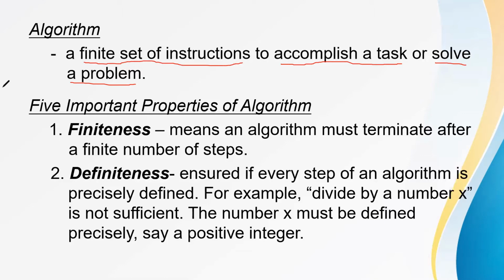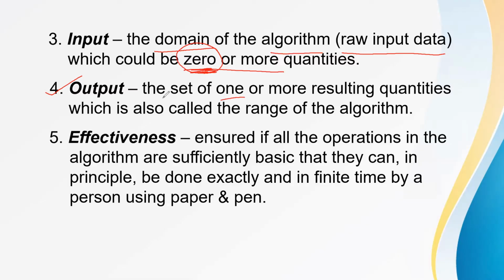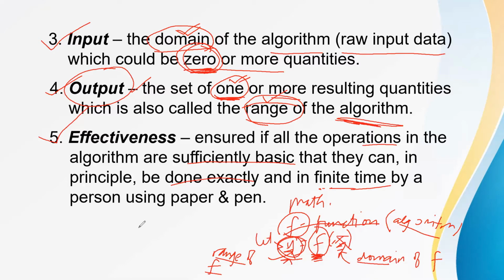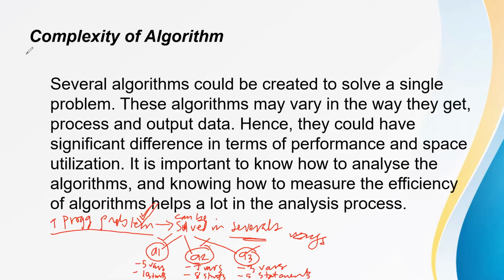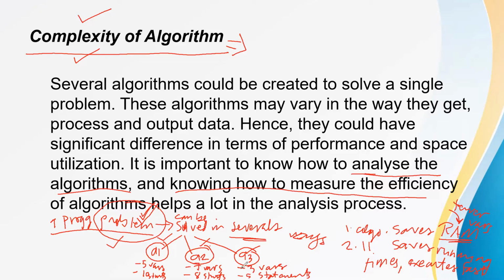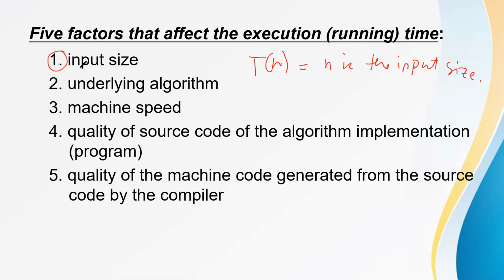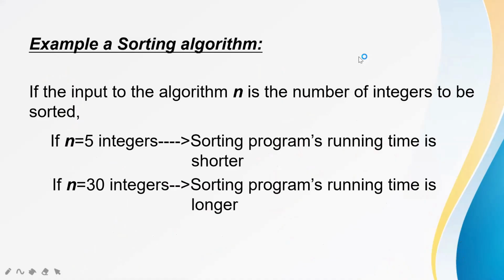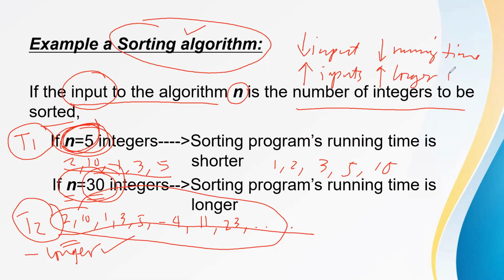CPE 211 Lecture 4 - Algorithms and Running Time